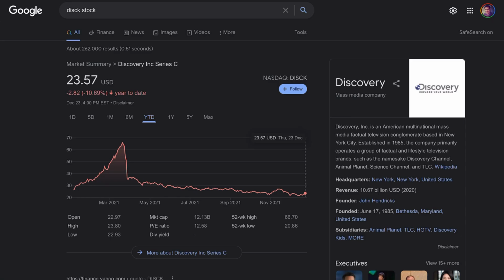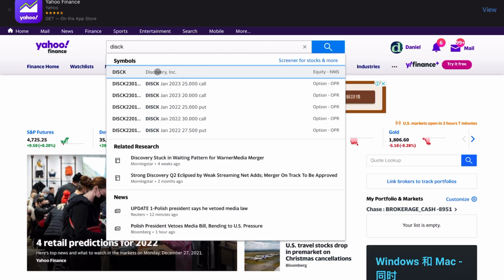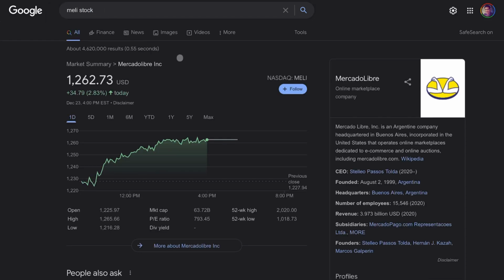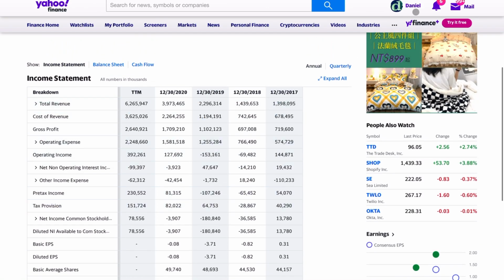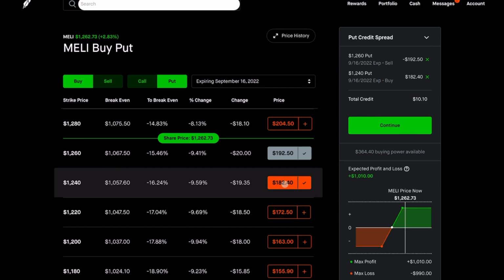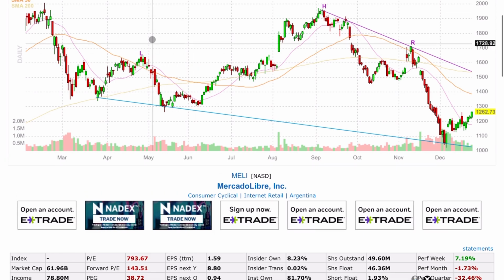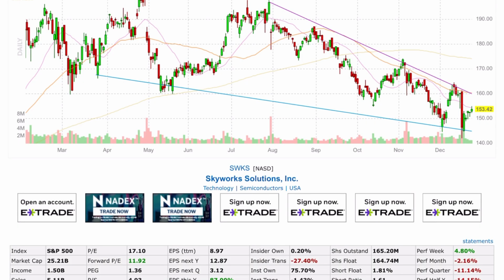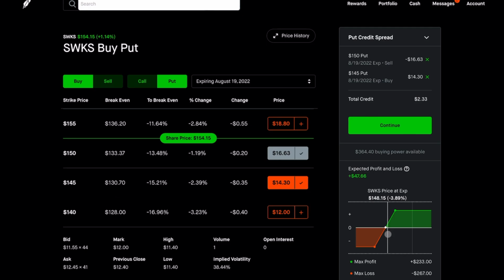3 Beaten Down Stocks for 2022. 62% Upside!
These 3 Stocks are beaten down and I’m looking to trade options or BUY for 2022 upside!

Get Free Stocks, Crypto, or Money: If you want to start investing in stocks, checkout robinhood and get a free stock!
Trade on Interactive Brokers and get up to $1000 in stocks

In this channel, I discuss different stocks I'm analyzing, various options trading strategies, options trading for beginners on robinhood, options trading LEAPS, covered calls, options trading puts, & other stock & options related topics.